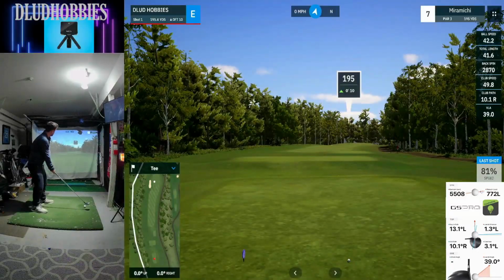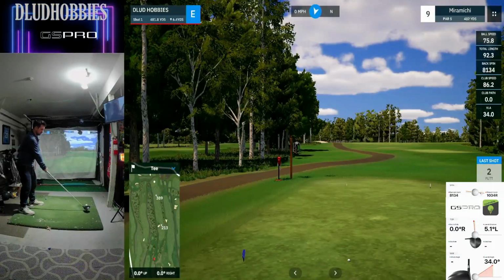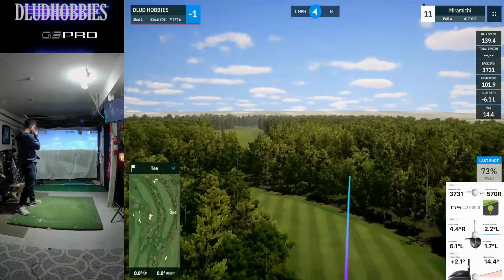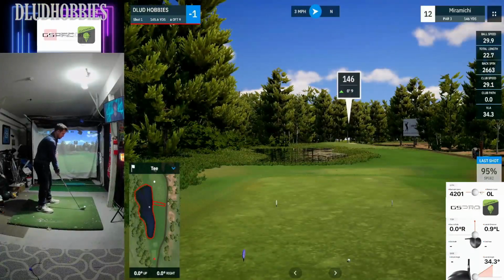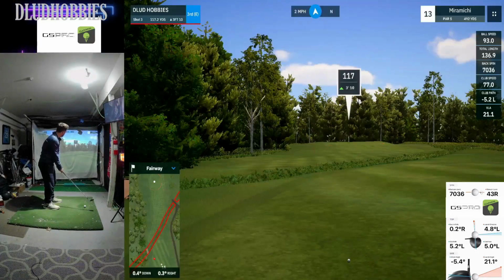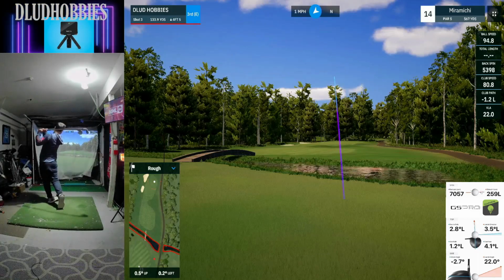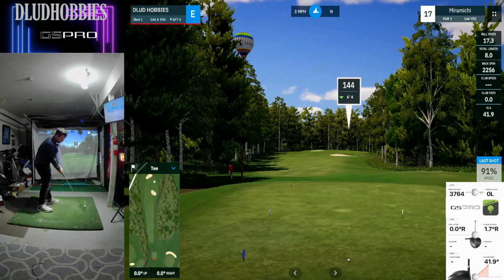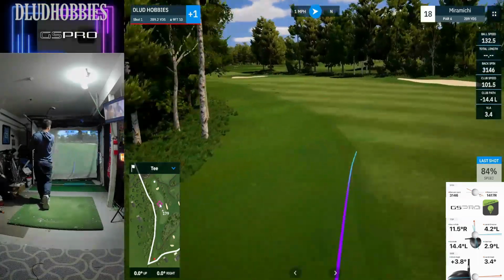Miramichi - GSPRO Golf Sim - Garmin R10 - Some Bad Some Good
Some Bad Some Good

My Bag:
3 WOOD: CALLAWAY ROGUE (2018) 3+ 13.5* STIFF
2 HYBRID: PING G25 17* REG
3 HYBRID: TITLEIST H1 21.5* REG
4-PW: PING ANSER (2013) FORGED IRONS STIFF
54 DEGREE: BEN HOGAN FORGED BLACK WEDGE
60 DEGREE: CALLAWAY JAWS 60* 11 BOUNCE

2. Push the like button.
3. The golf sim and GSPRO/Garmin community is growing everyday and participation is recommended.
4. Buy some of my Indoor Golf Tees.  I have tees that are 1 year old and still have not deformed, cracked, or shattered while staying in a garage.
Link to Tees